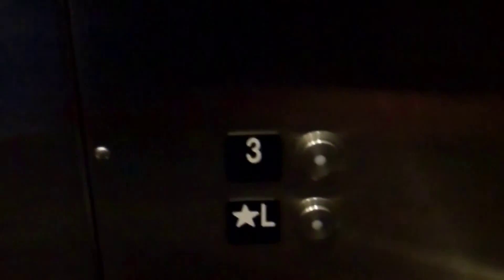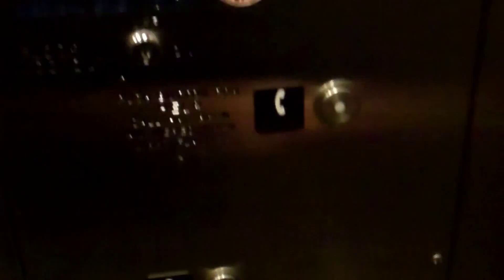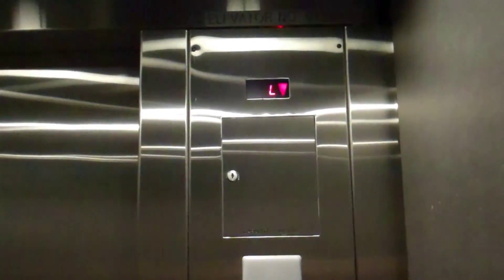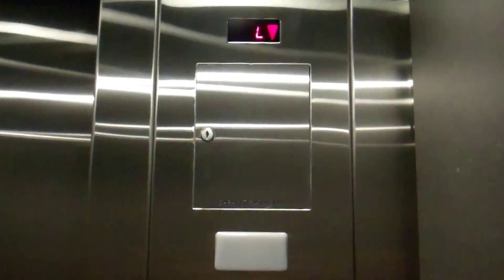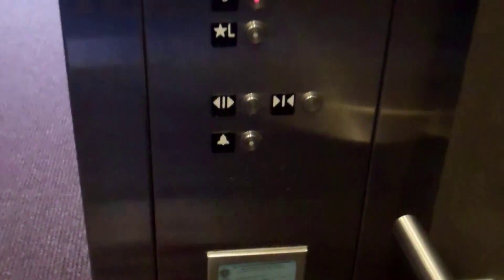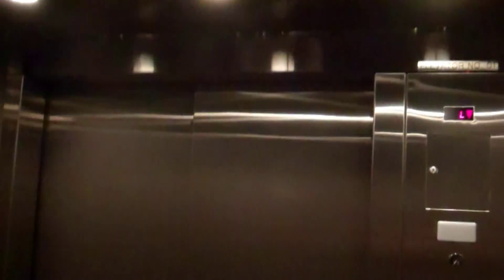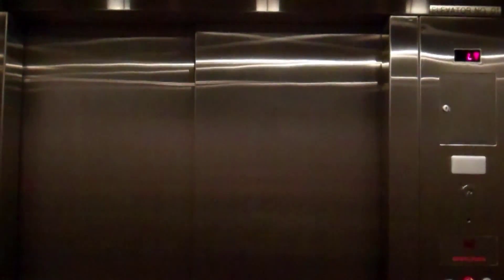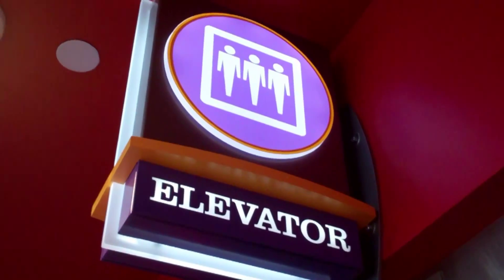Foxborough: Schindler 330A Elevator @ Showcase Cinemas De Lux, Patriot Place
This is the Schindler 330A Hydraulic Elevator, in the Showcase Cinema De Lux Theater, Patriot Place, Foxborough, Massachusetts.
Not to exciting, rather boring, actually.
There's a long haul between the Ground Level, and Third Floor (Second not served here, likely Projection Area).
This rides okay, makes a lot of noise, and is not very fast at all.
That, and annoying loud copyrighted goodness nearby.